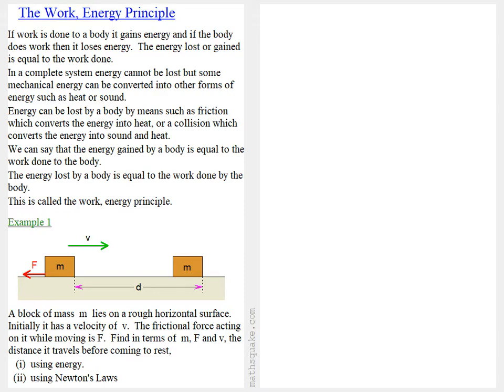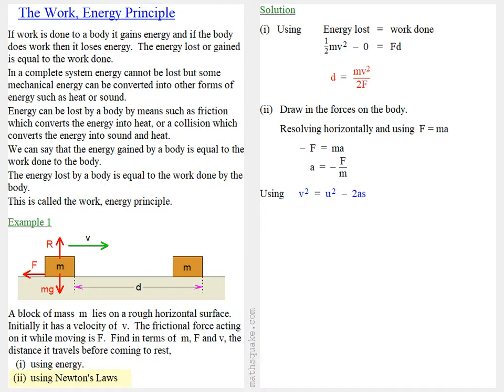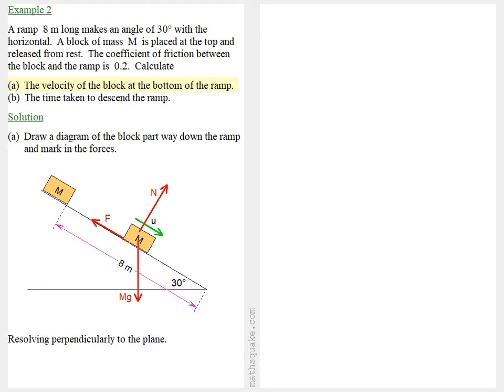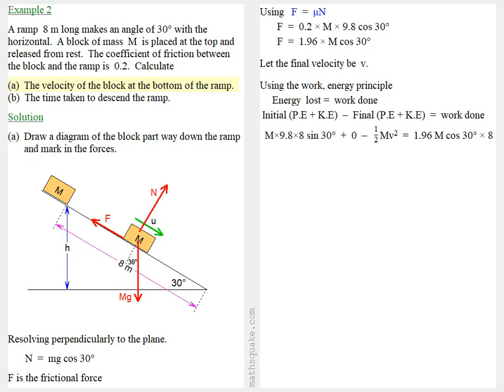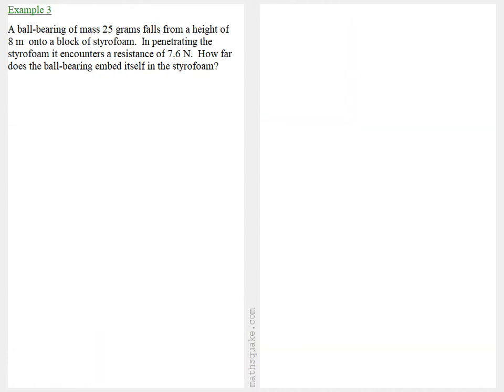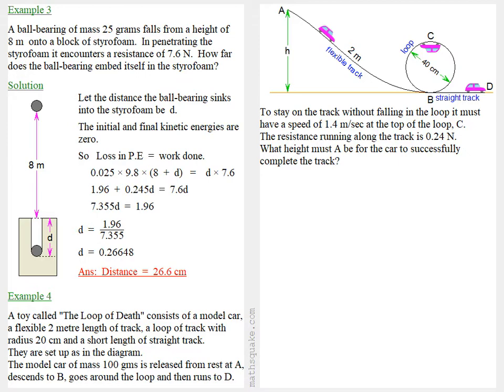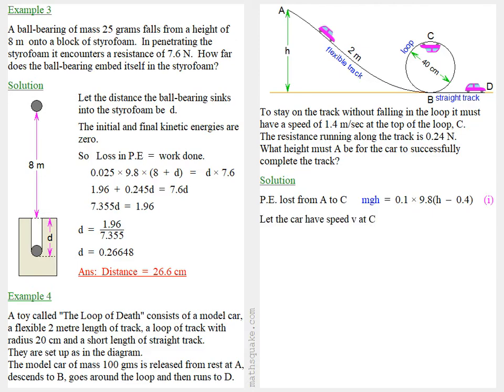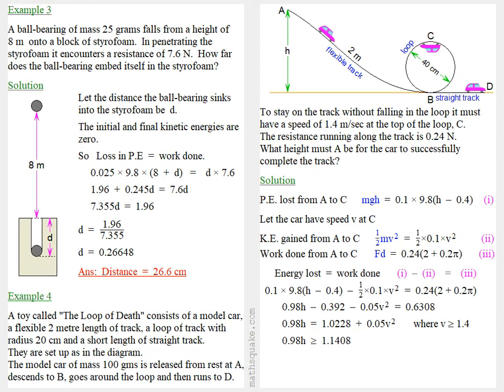Work Energy Priciple